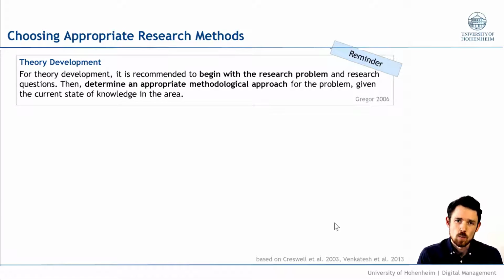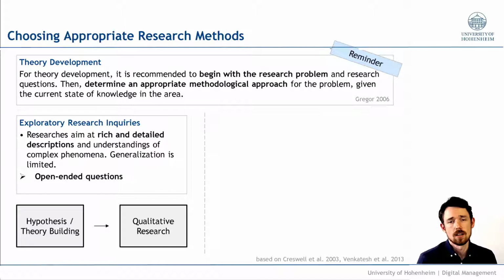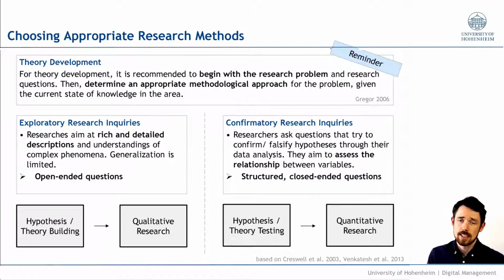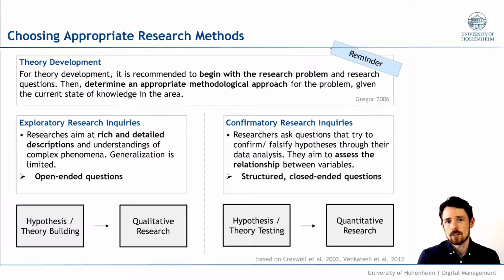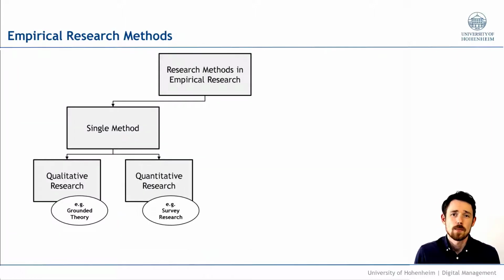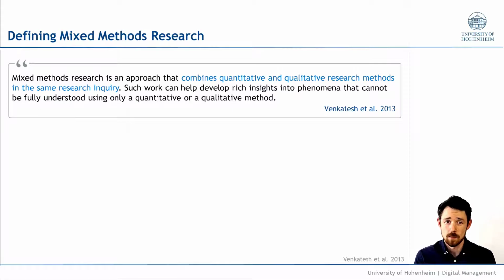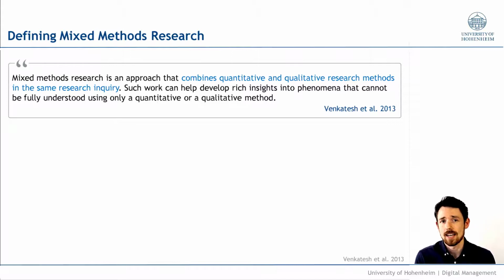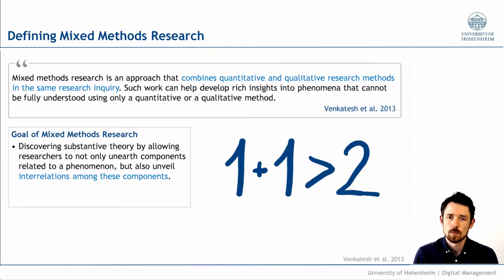Mixed methods research (part 1): What is mixed methods research? (9:51 minutes)